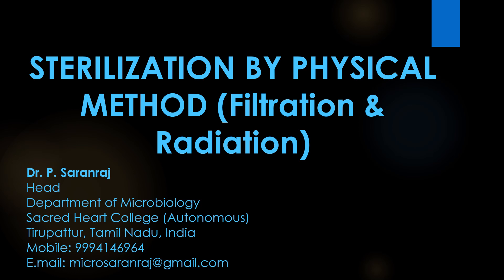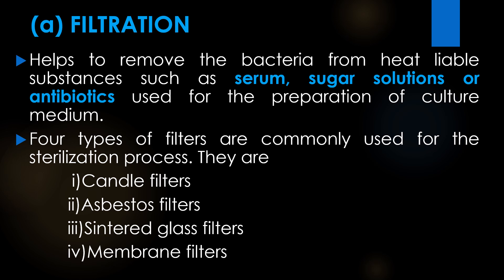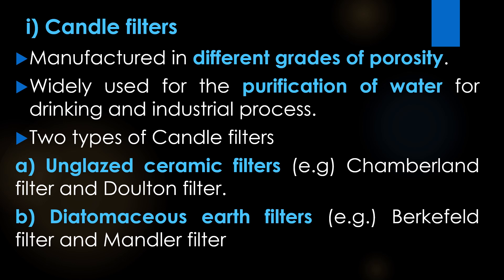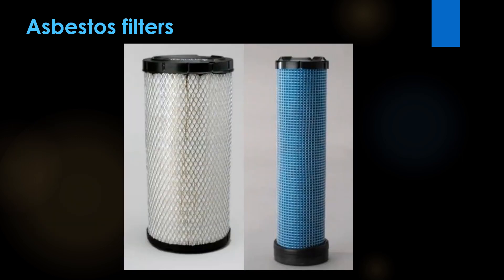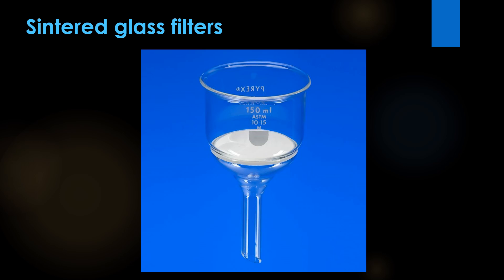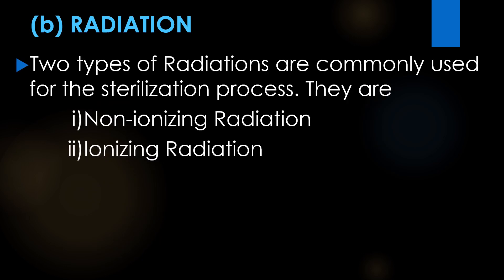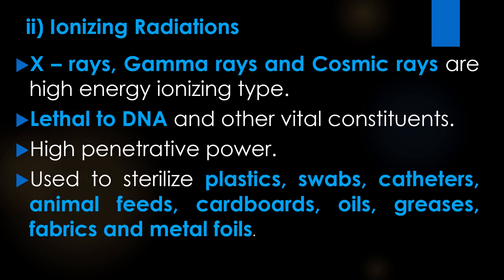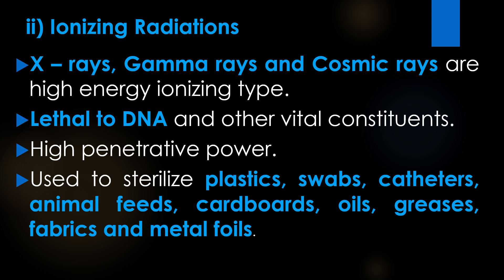STERILIZATION BY PHYSICAL METHOD (Filtration & Radiation)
"STERILIZATION BY PHYSICAL METHOD (Filtration & Radiation)" by Dr. P. Saranraj, Head, Department of Microbiology, Sacred Heart College (Autonomous), Tirupattur, Tamil Nadu, India